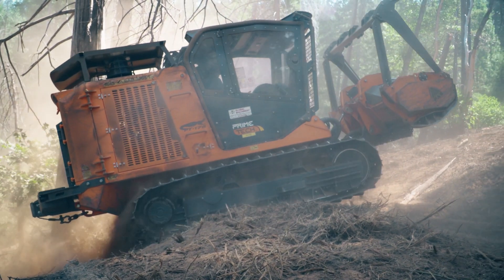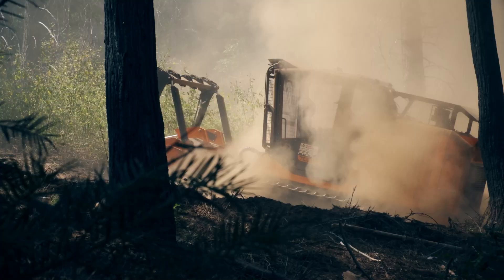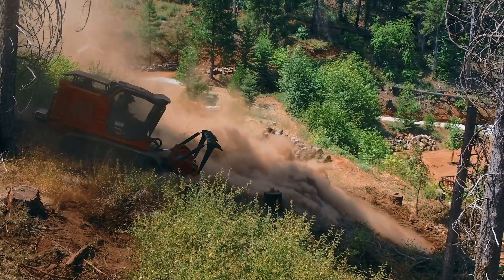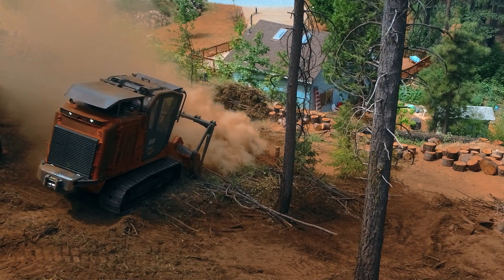OnSite Episode 13: Preventing Wildfires in California With Kingsley Grinding and their FAE PT-175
In this episode we take you to the Sierra Nevadas to learn more about the FAE PT-175 in fuel reduction applications.

We meet with Brad Kingsley, owner of Kingsley Grinding, who specializes in fuel reduction in wildfire prone areas in the state of California.

Watch his PT-175 hard at work to leave the ground “fire ready,” and learn about what it takes to operate in difficult conditions, the importance of firebreaks, and the critical role of vegetation management in these areas endangered by wildfires.

The area he is managing was a part of the King Fire several years ago.

Conditions are dusty and the terrain is steep and unforgiving.

See how the PT-175 gives his company the edge in his mission to be part of the solution!